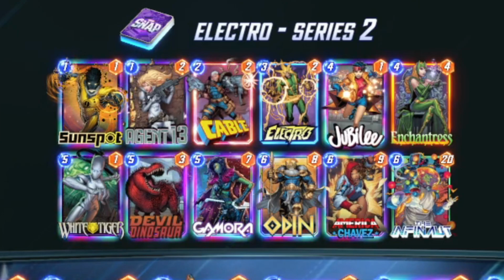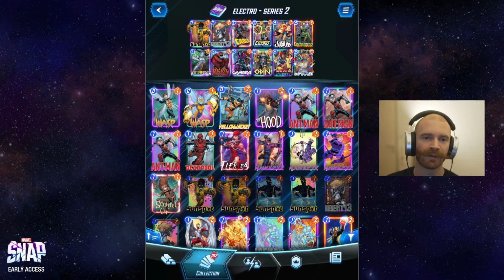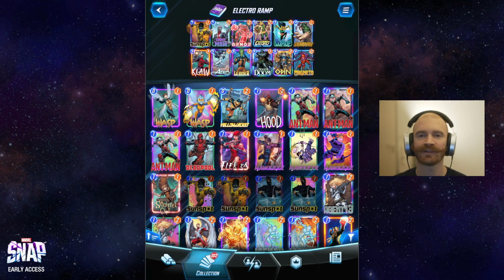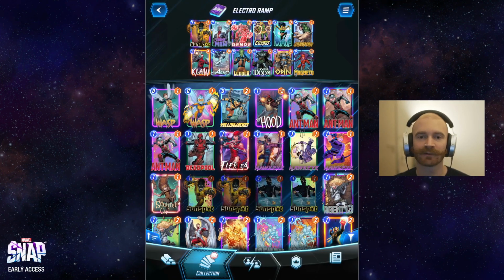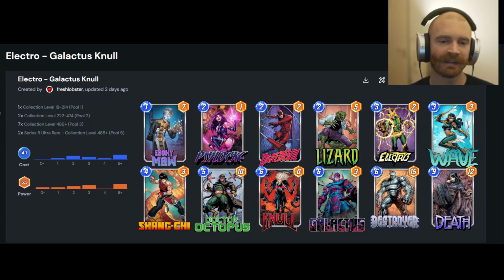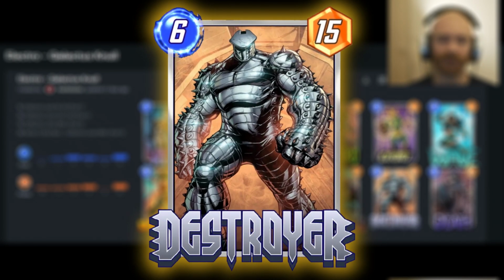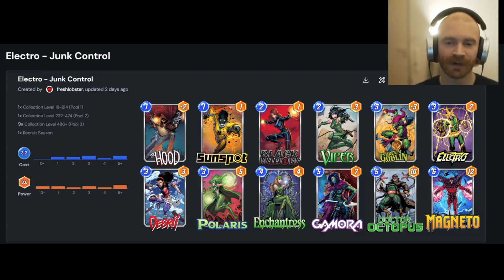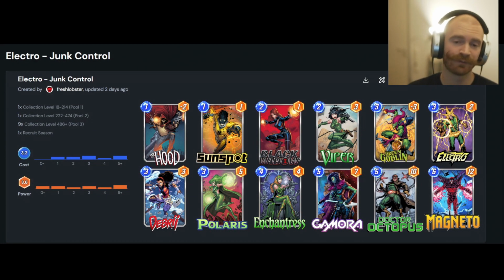The Best ELECTRO Decks in Marvel SNAP - Series 2 | 3 | 5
Keywords -
easy cubes infinite rank gameplay and deck guide marvel snap pool 2 pool 3 series 2 series 3 pool 5 series 5 electro destroyer galactus knull ramp wave odin leader big stuff aero devil dinosaur sandman tech counter junk control combo deck viper hood doctor octopus disrupt